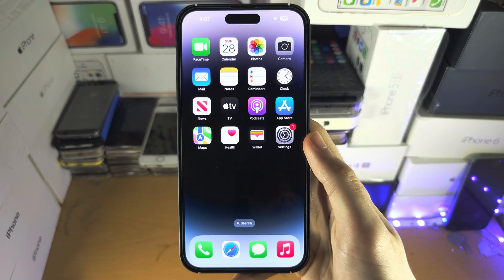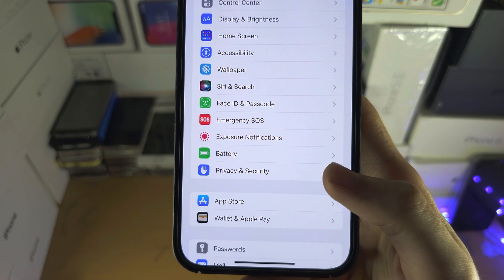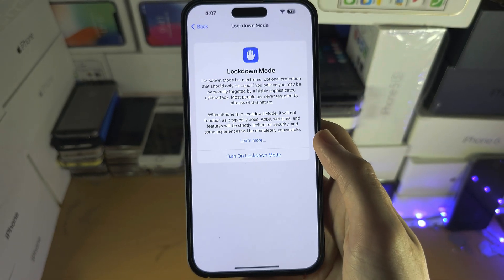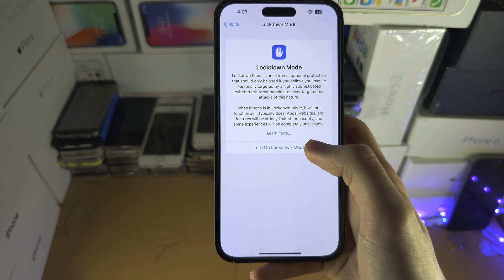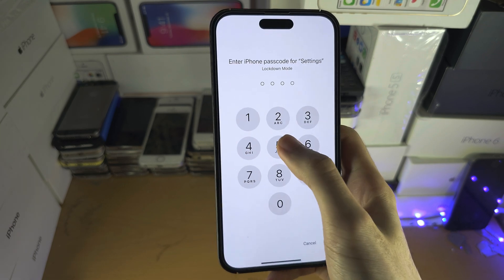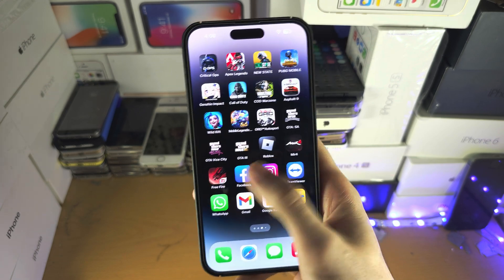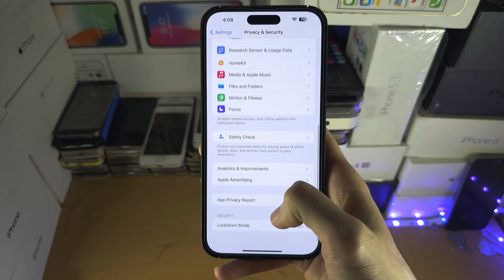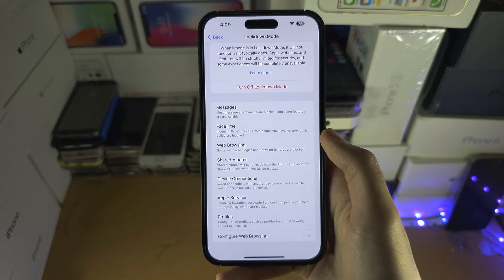ANY iPhone How To Activate Lockdown Mode!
Learn how to activate lockdown mode on iPhone to make your iPhone more secure from cyber attacks.